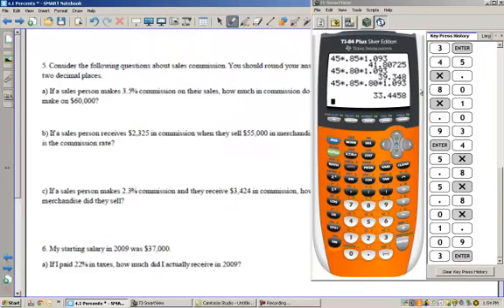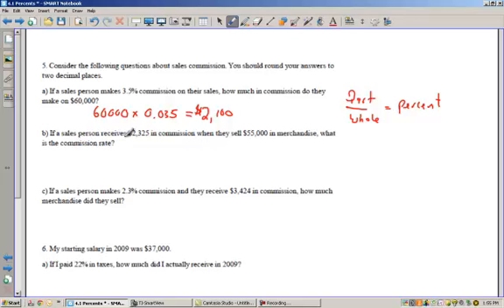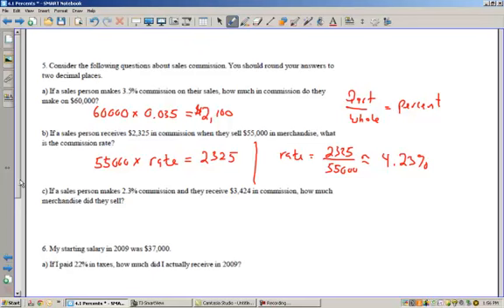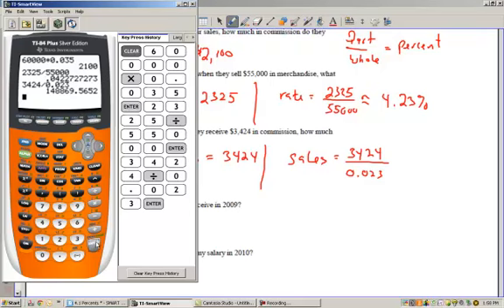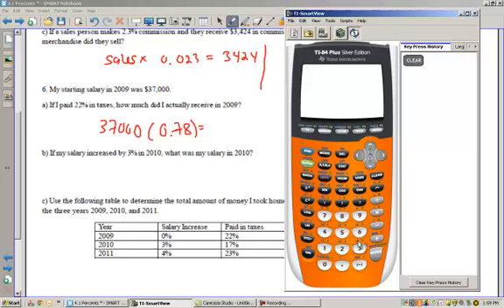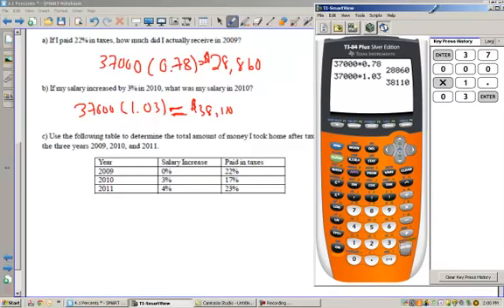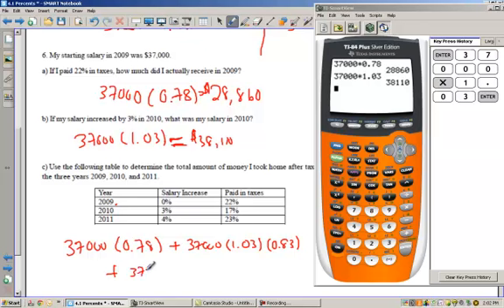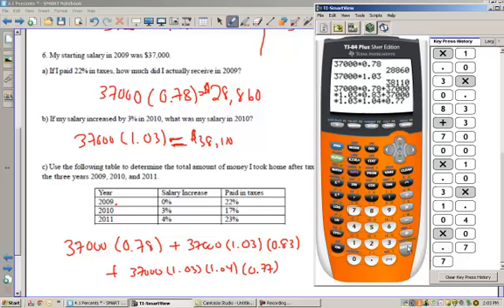HW Video Solutions - 1 Percentages & Applications Part 2